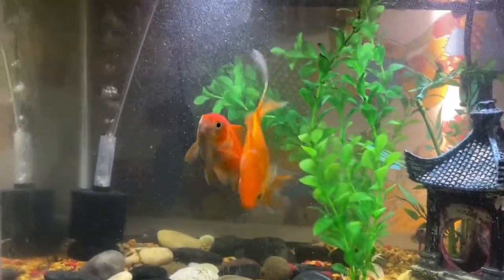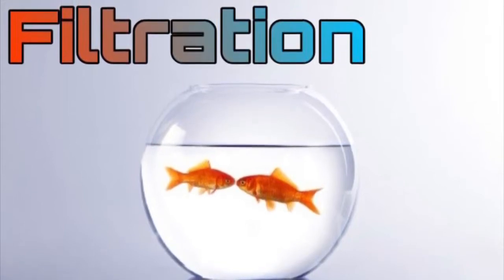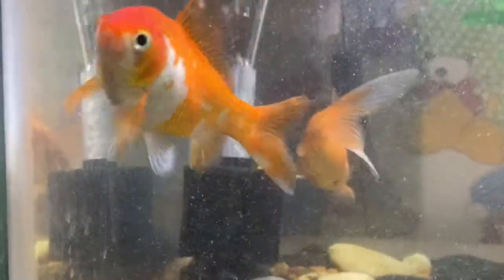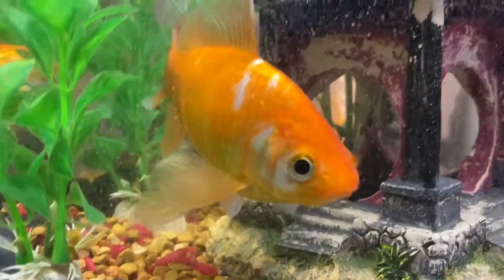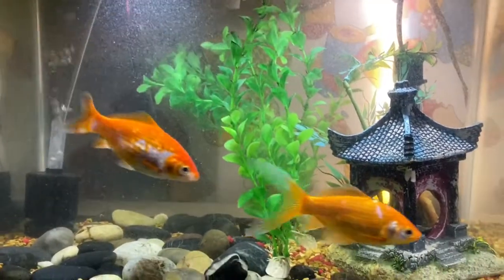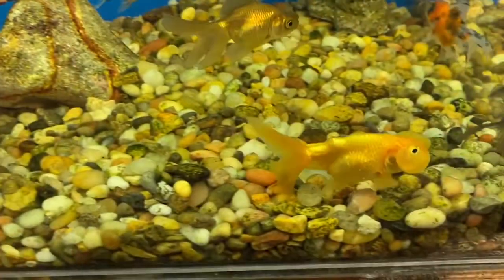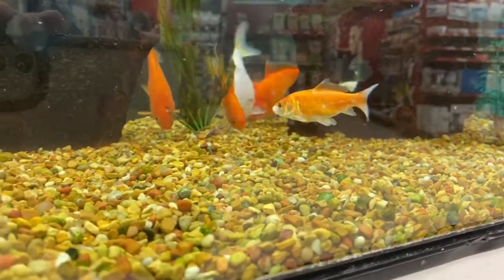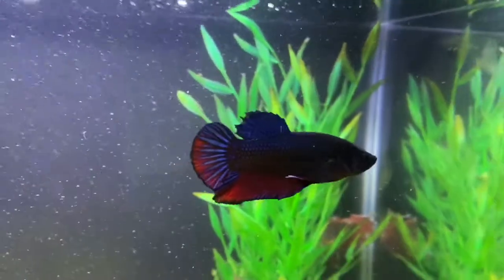This is Why your Goldfish keep Dying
A guide to keeping your fish alive in your aquarium